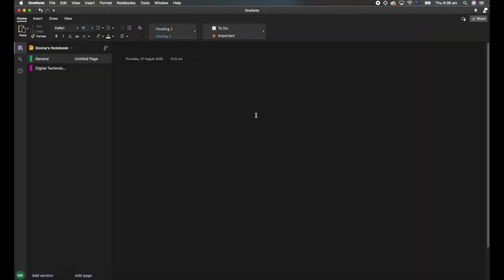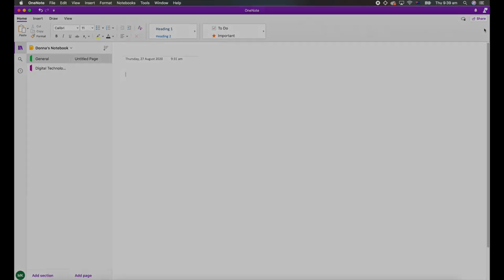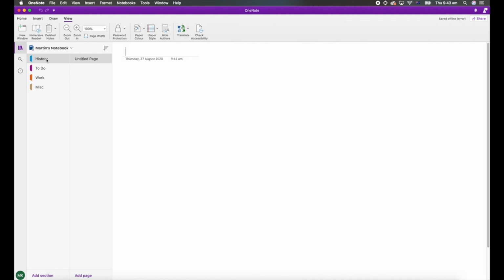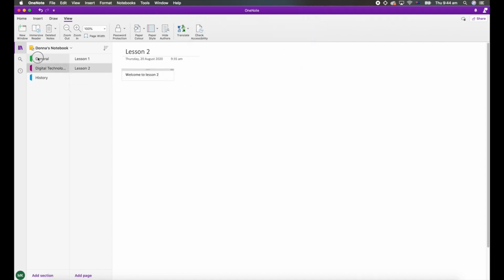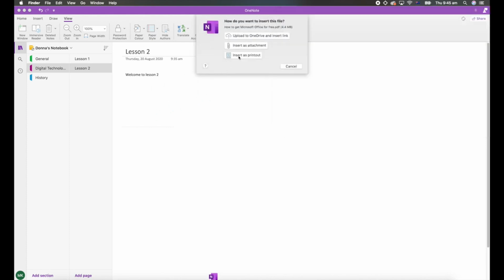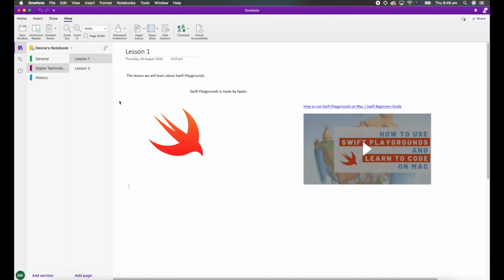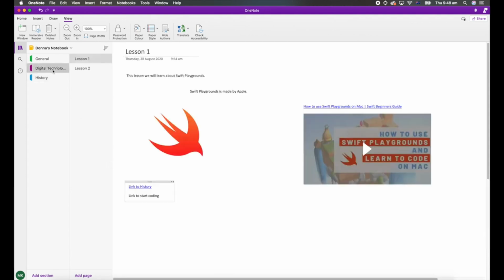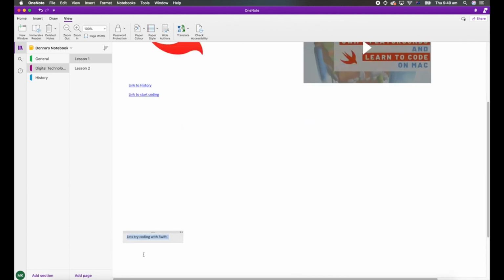OneNote Tips and Tricks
In this video I show you 5 tips and tricks to use with Microsoft OneNote.